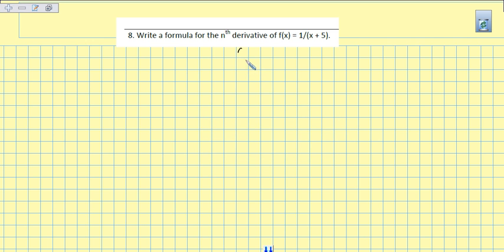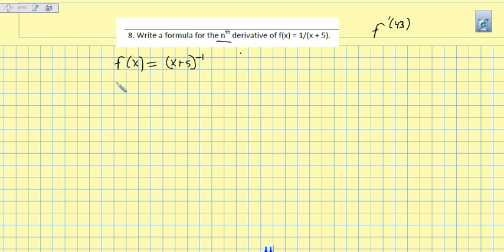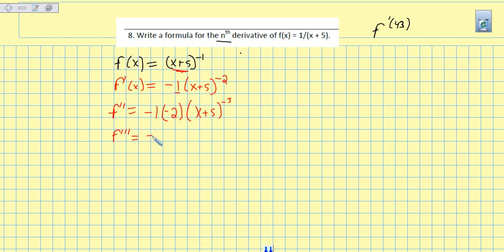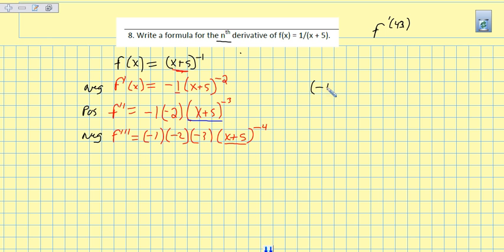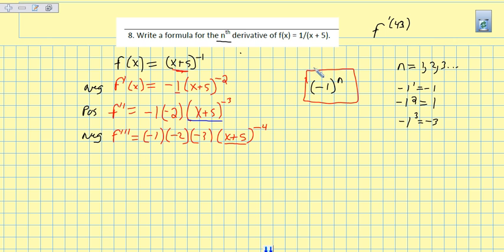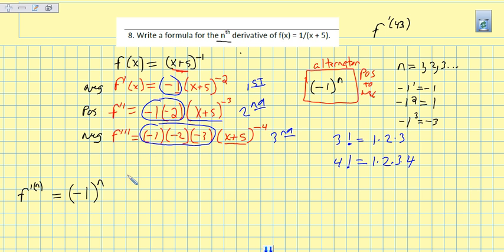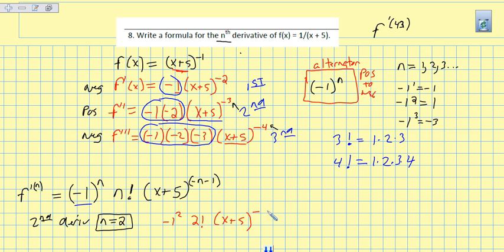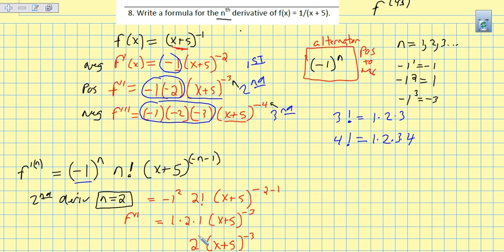Calculus Chapter4 Lesson 3 #8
Developing a rule to find the nth derivative of a function.